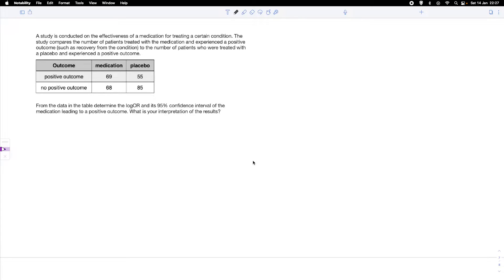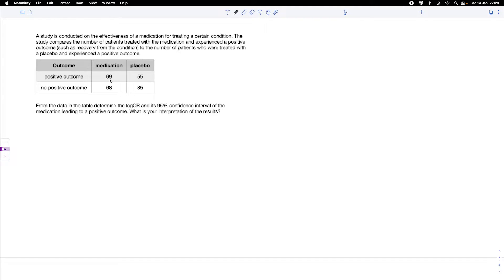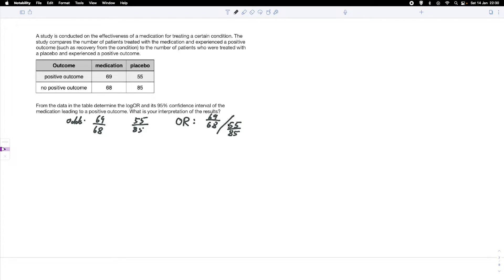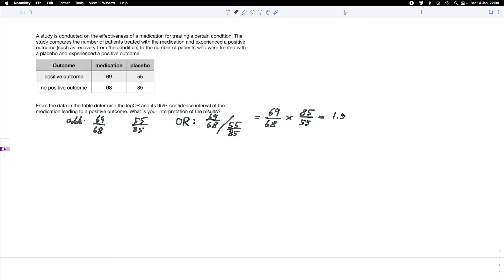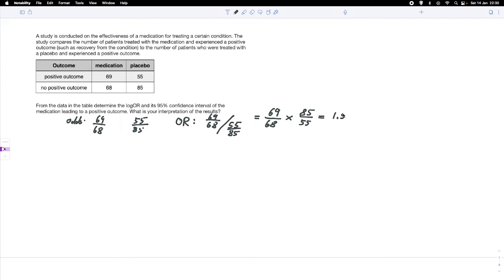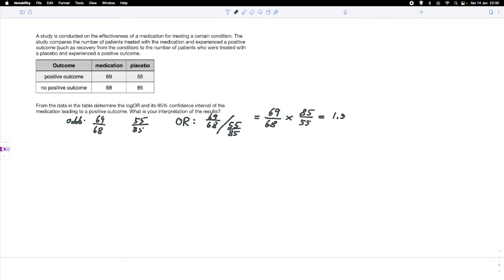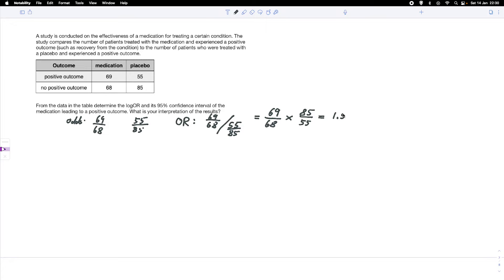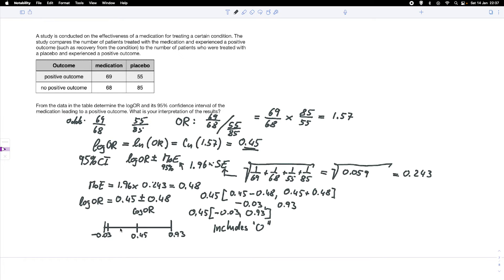Determine the 95% confidence interval for a log odds ratio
This tutorial shows how to determine the 95% confidence interval for a log odds ratio